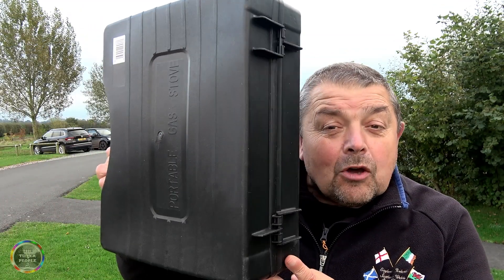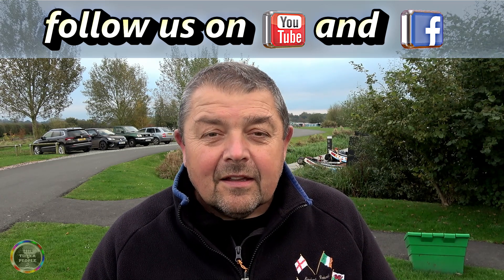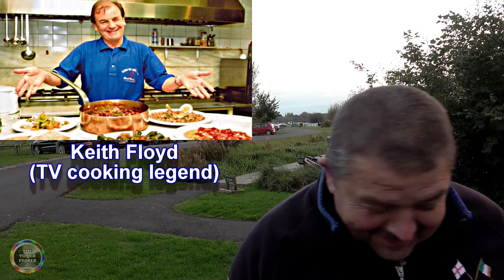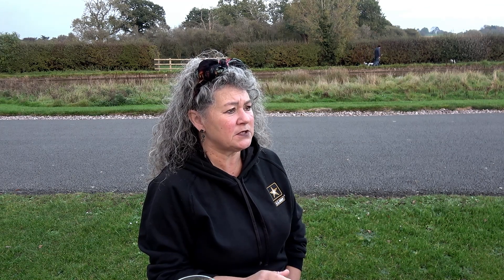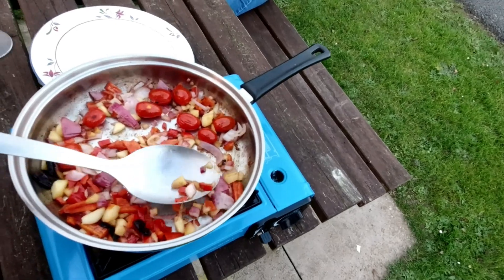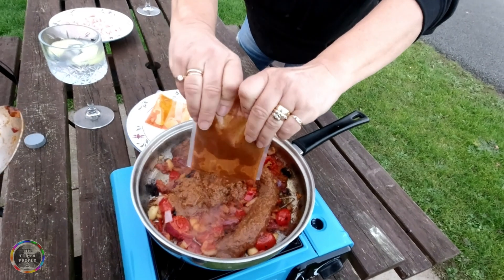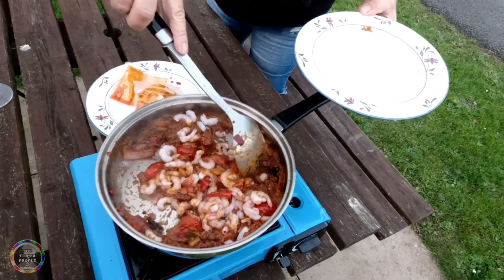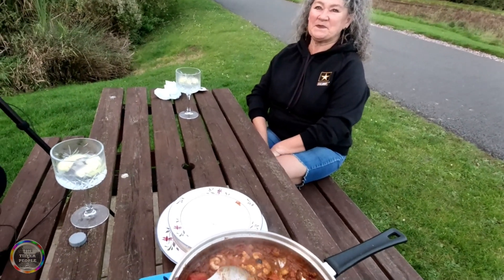That Narrowboat Feeling - 2020 - 148 - COME DINE with "B" 😋❤😋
We decided to cook an alfresco meal to be consumed in 'B's Bistro' 😀😀  We drank a tasty gin whilst cooking and had a cold Sauvignon Blanc wine waiting to compliment this tasty plate of food. 🥘🍛🍷🍷

We are passionate about narrowboating and want to make enjoyable videos for people to watch, that is reward enough for us.